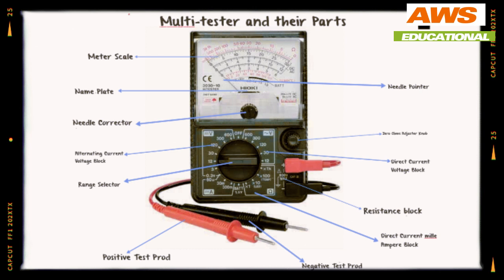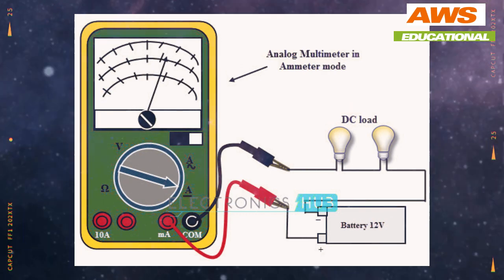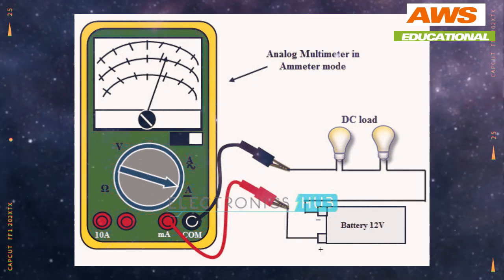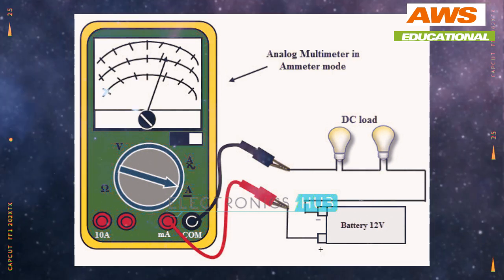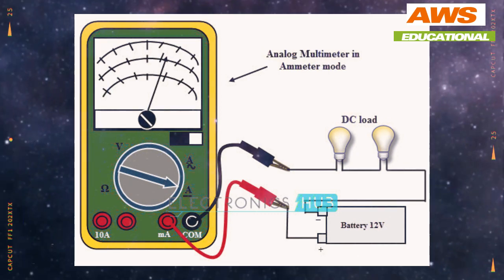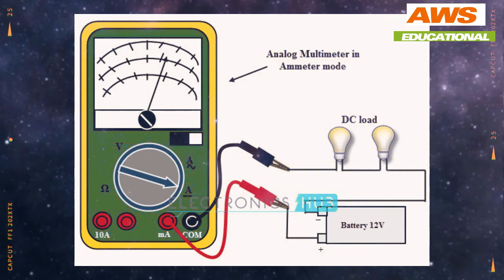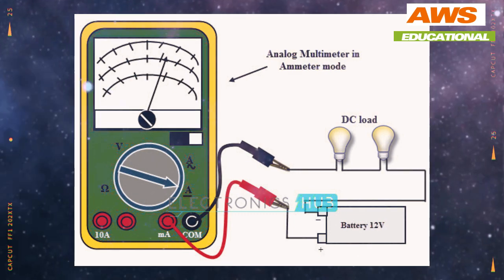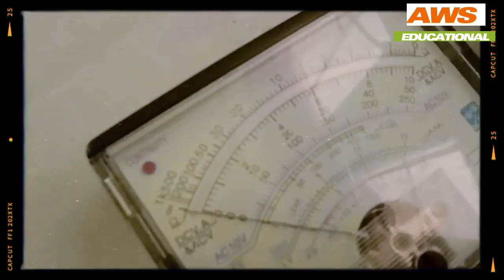How to Use an Analog Multimeter - Step-by-Step Guide for Beginners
Learn how to use an analog multimeter in this easy-to-follow tutorial. We will cover the basics, including how to measure voltage, current, and resistance with an analog multimeter. Whether you're a beginner or need a quick refresher, this video will guide you through the process with simple instructions and tips for accurate measurements.

Also watch:

How to measure voltage with an analog multimeter

Understanding the parts of an analog multimeter

Troubleshooting electrical circuits with a multimeter